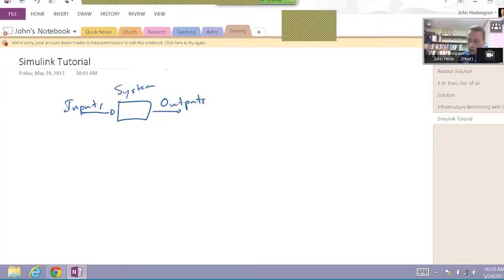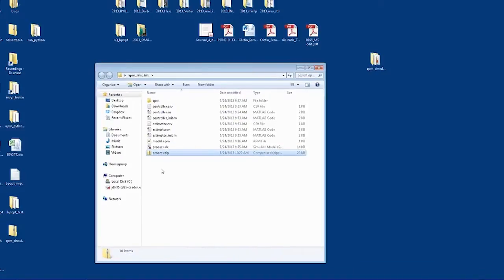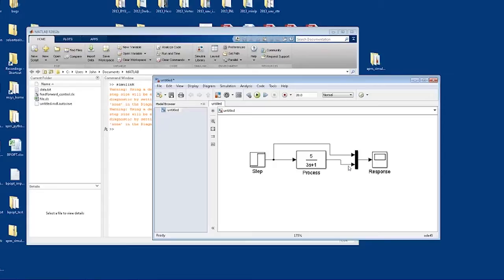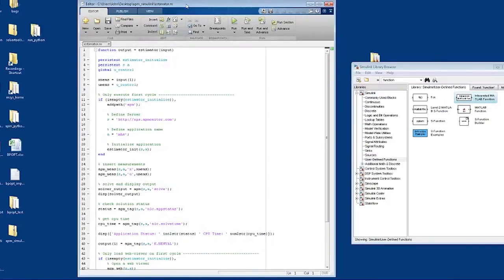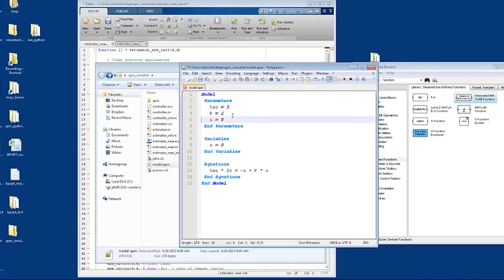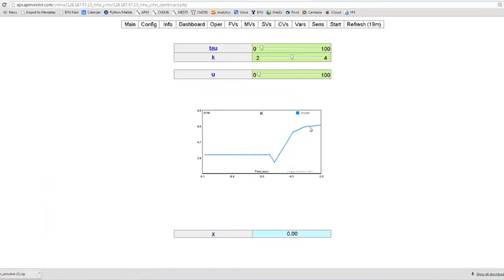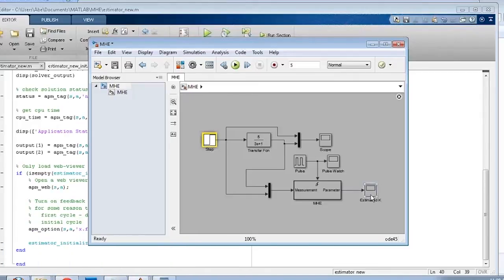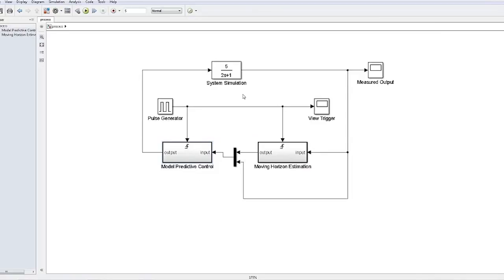Simulink and MATLAB Moving Horizon Estimation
This tutorial walks step-by-step to implement Moving Horizon Estimation in Simulink / MATLAB. The application is a simple first-order linear model. The same techniques can be applied to nonlinear and large-scale systems.